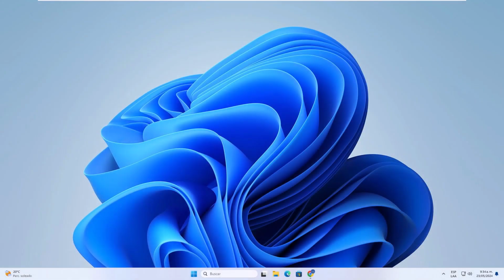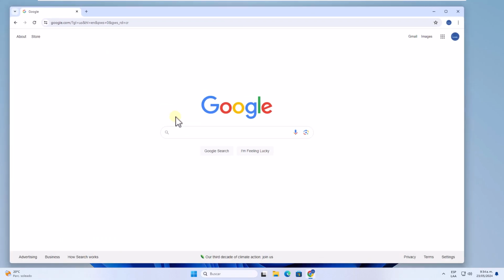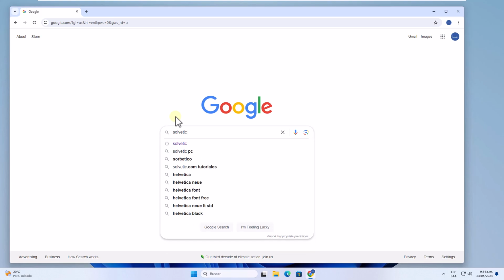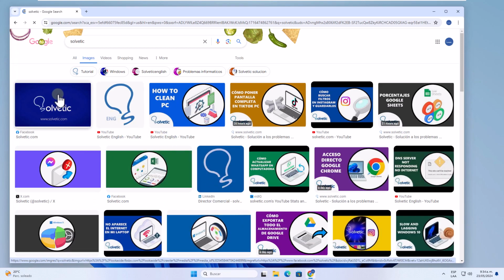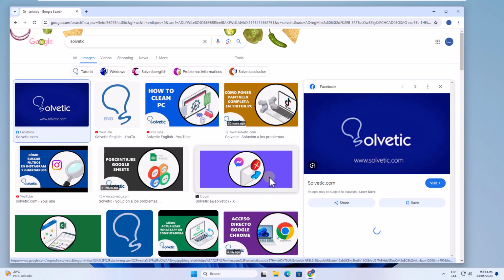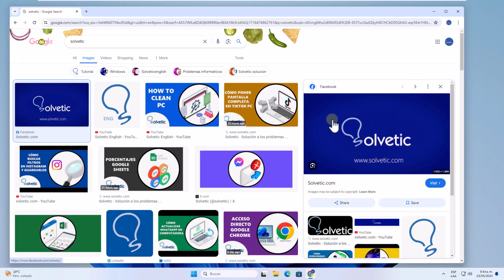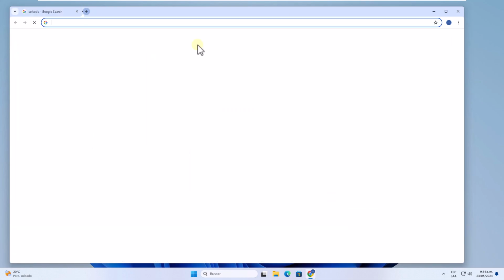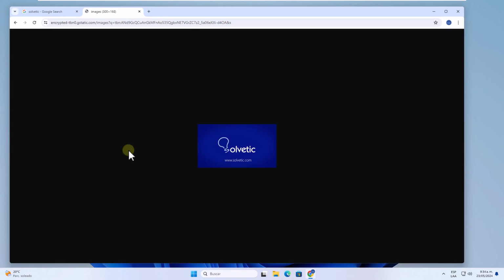How to Copy Link Image from Google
Welcome to this solution Solvetic viewers! Today, we're diving into a quick and handy technique: how to copy the link of an image from Google. Whether you're sharing images for work or personal projects, knowing how to copy their links directly from Google Images can save you time and effort.

In this video, I'll show you the easy steps to grab the link of any image you find on Google Images. So, if you're ready to streamline your image sharing process, let's get started and learn this useful trick together!